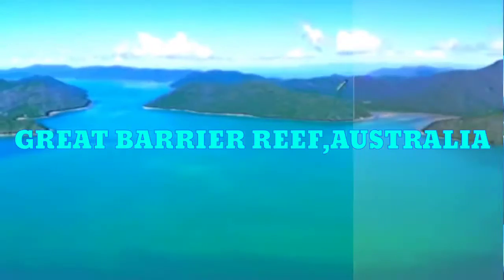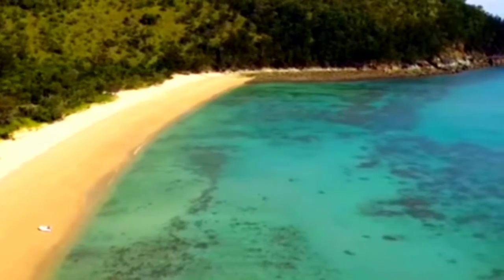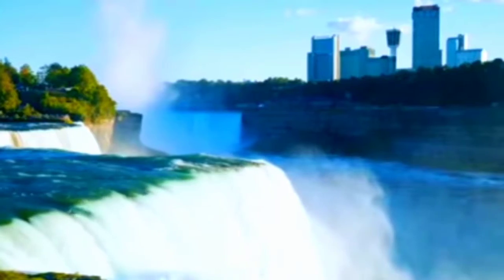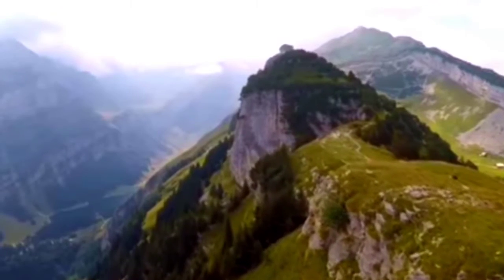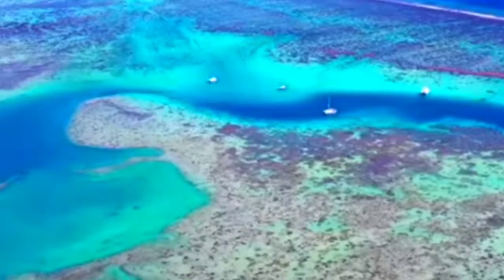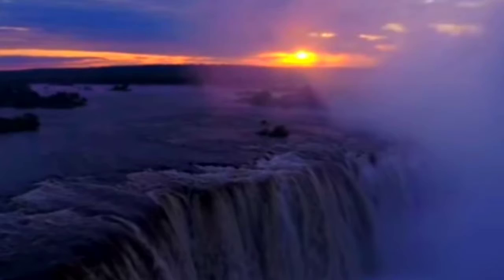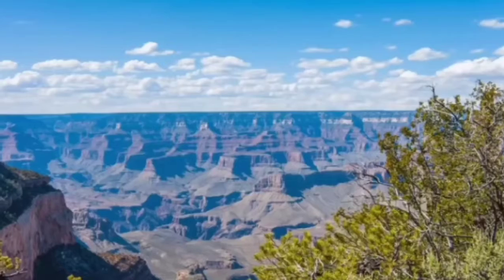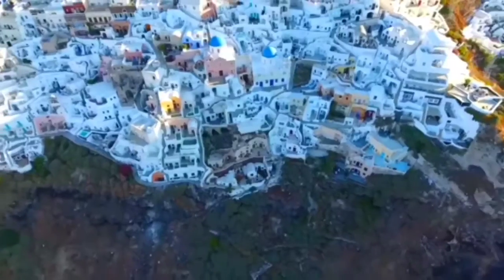10 Most beautiful places in the world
10 Most Beautiful Places In The World baby03 is the #1 place for all your heart warming stories about amazing people that will inspire you everyday.

Top Ten Most Beautiful Places In The World Earth is a beautiful place. We have beautiful rivers, seas, mountain ranges, and views that will shock you into adoration. Nature isn't the only thing that makes earth beautiful either— man does too. The wonders of the world built by men are varied and plentiful, and they are all for our viewing pleasure. However, the question remains. Where are the most amazing places on earth? What places are so beautiful that you definitely have to say, yup, this place is one of the most amazing places on earth? Don't fret. We got you.

#10 Great Barrier Reef, Australia The Great Barrier Reef in Australia is the only living thing on earth that can be seen from space. Oh, you didn't know that? Well, now you do. The Great Barrier Reef is the world's biggest structure made entirely out of living organisms. The reef is composed of millions and millions of tiny organisms that are known as coral polyps. The Reef supports a wide diversity of life and in 1981 was selected as a world heritage site. The reef is extraordinarily large and is about 2,300 kilometers long. It is located in northeastern Australia off the coast of Queensland. It comprises of over 3,000 individual reef systems and has hundreds of islands with beautiful white beaches. On the surface, the reef is certainly one of the most beautiful places in the world. However, it's even more beautiful underwater, where there's a living world of beauty in all the shades it could possibly be found in. You'll find all kinds of tropical fish, mollusks, sharks, turtles, dolphins and almost everything else. And what's more? You can enjoy this beautiful site in myriad ways. You can snorkel, use a glass-bottomed boat, sail, dive or even swim.

#9 Garden Of The Gods When a place is named garden of the gods, you know that it isn't just some random garden. It may not literally be the garden of God or the garden of Eden, but it certainly looks like somewhere that might be. The public city park is just a short drive from Colorado and has hundred of strikingly beautiful red sandstone spires, bridges and some of the most breathtaking rock formations that you'll ever see. The formations in the park were made out of limestone, bedded sandstone and conglomerates by the forces that were Important in building the nearby Pikes Peak Mastiff. The Gateway Rock is the star of the entire show and the rock formation is about three hundred and twenty feet tall. The park is home to a thriving ecosystem, and you can see sheep, mule deer and even foxes running about. There are about 150 species of birds in the area, and it's the perfect place for a wedding or a day out just enjoying nature.

#8 Niagara Falls You've probably heard of Niagara falls, and why shouldn't you have? It's certainly one of the most beautiful places in the world. The Niagara waterfalls are the three massive waterfalls that form part of the border between Canada and the United States. The falls are right on lake Niagara between Lake Eerie and Lake Ontario. The absolutely stunning waterfall was formed at the end of the last ice age when the water from the Great lakes broke through the Niagara escarpment on its way to the Atlantic Ocean. Today, the falls are an extremely popular tourist destination and they attract everyone. From honeymooners to wedding guests, to tourists from foreign countries, to even daredevils who want to try some dangerous stunt on the falls. The falls have inspired T-shirts, poems, books and even movies.

#7 Appenzell, Switzerland If you want to visit an idyllic landscape that may just remind you of the land of the Hobbits in Lord Of The Rings, then you should try visiting Appenzell in Switzerland. Appenzell is the most traditional Swedish region you could visit, and it's a rural dream where you have none of the distractions of the modern world and strangely all of the comforts of it. The beautiful landscape will charm you into dreaminess, and the rolling green hill is certain to leave your heart soaring with peace. To make things even better, the little region is guarded by the magnificent Mount Santis that is about eight thousand foot tall. If you've ever thought of a fairytale village with beauty all around, then the Appenzell in Switzerland is probably what you were imagining. However, life in Appenzell isn't all silent, quiet and beauty. There's also a village square where you can get imbibed into the rural culture of the area, and the region never runs out of festivals so you have all the opportunity to soak in the deep culture of this idyllic village. Or you could just go hiking. You're sure to enjoy anything you do in Appenzell.

chovaness chorva